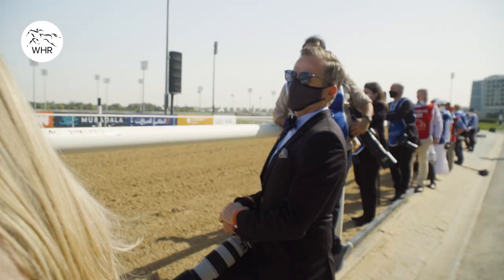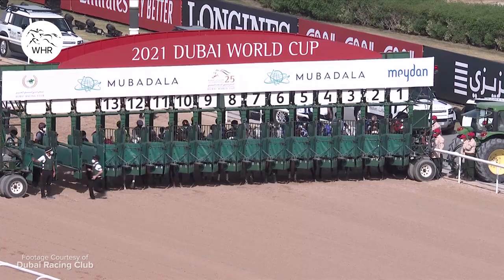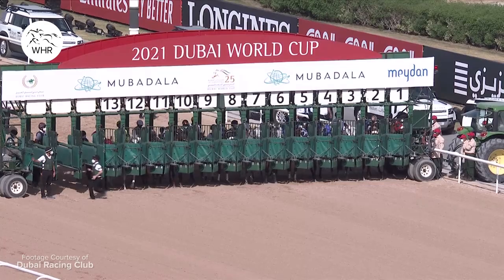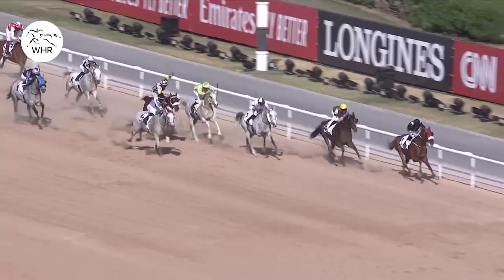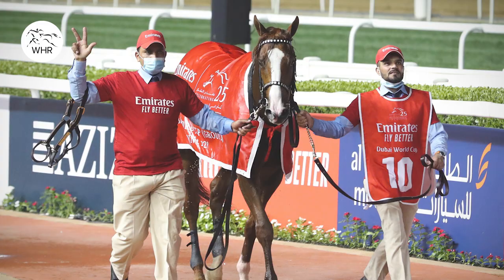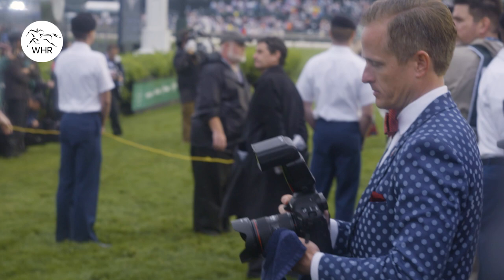HOW DO YOU CAPTURE A HORSE RACE? | BEHIND THE SCENES WITH THE OFFICIAL KENTUCKY DERBY PHOTOGRAPHER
How do you capture a horse running at over 40mph with picture perfect precision?

The official Kentucky Derby photographer, Kurtis Coady and his team, run us through the process.

Join World Horse Racing as we go behind the scenes at the Dubai World Cup, spending the day with the world's best dressed photographer.